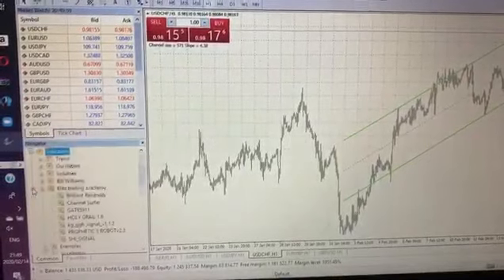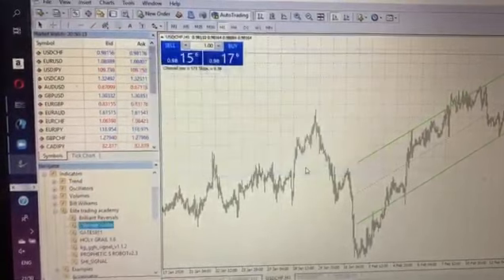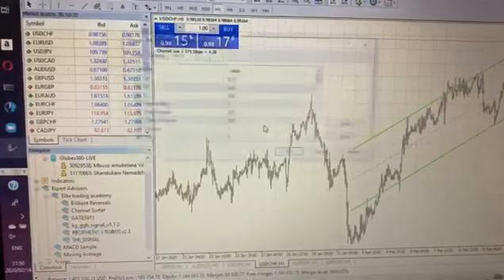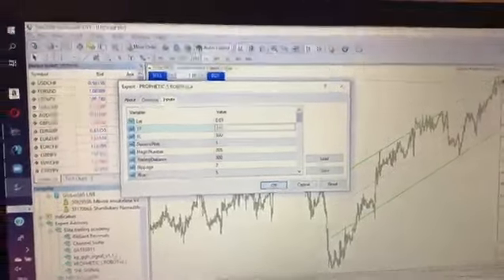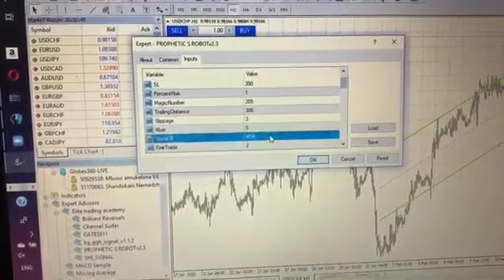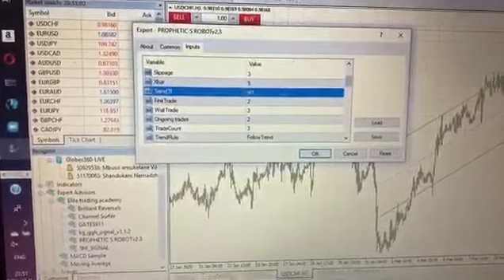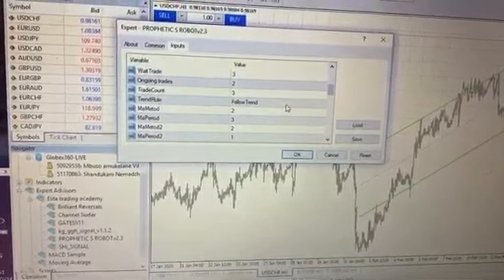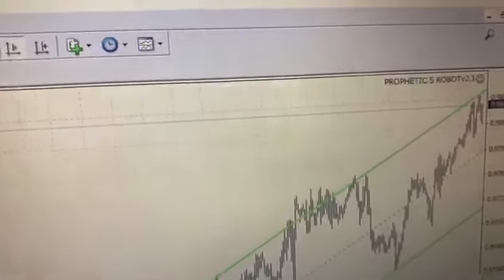YOUNG A MO ROBOTs free